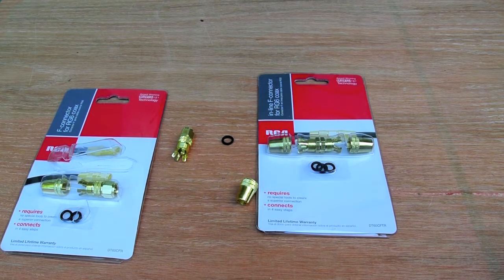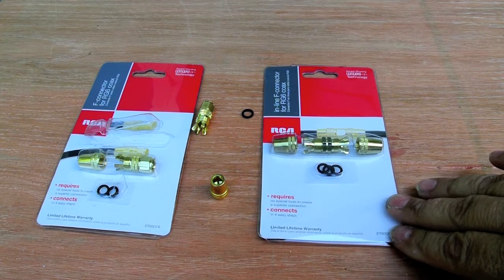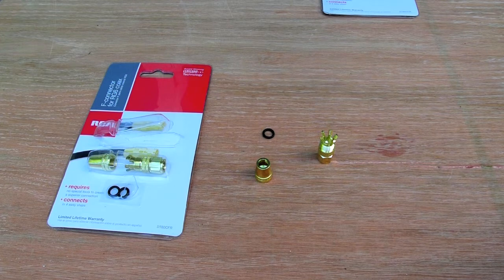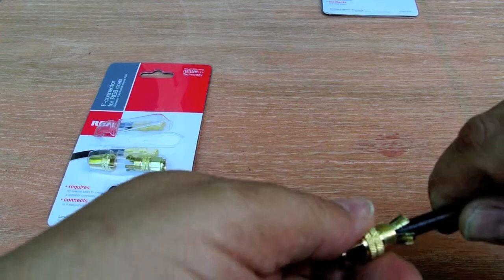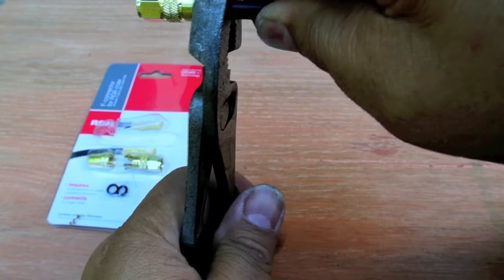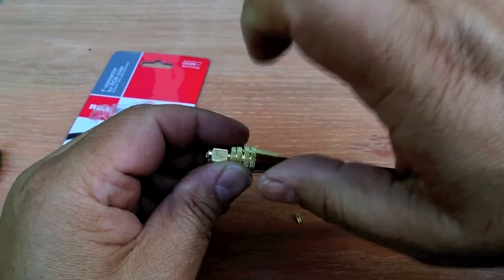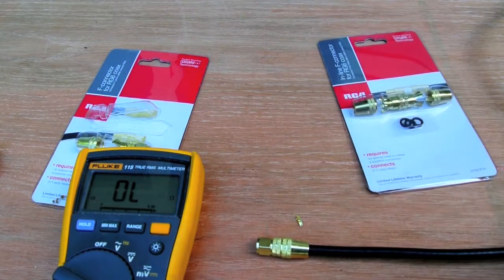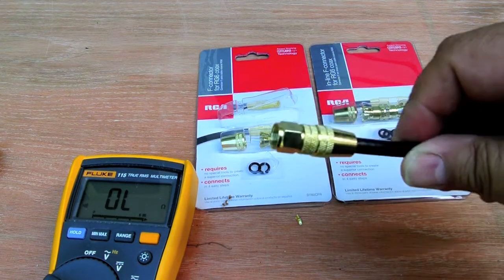Review of RCA Centerpin TV Coax F-Connectors.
These are high quality connectors for use with CATV (Cable TV) Coax (RG6) and in my view are better than standard F Connectors.